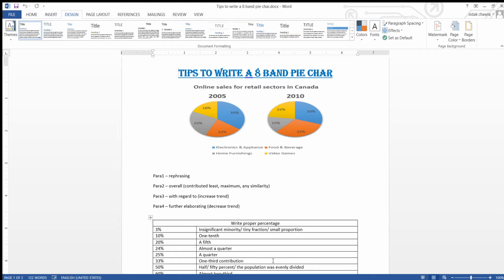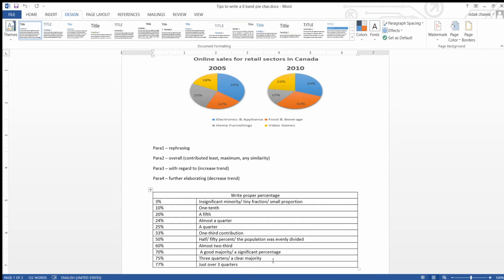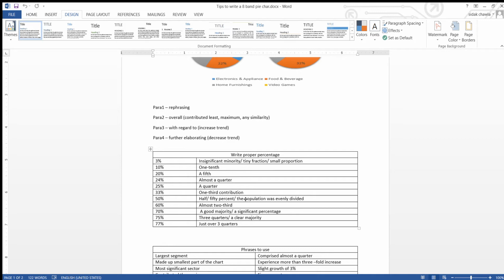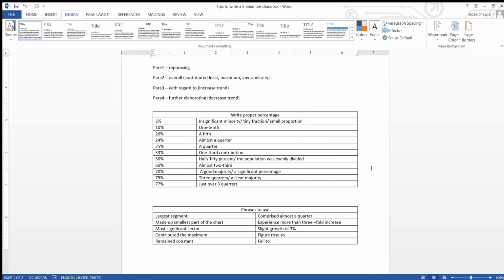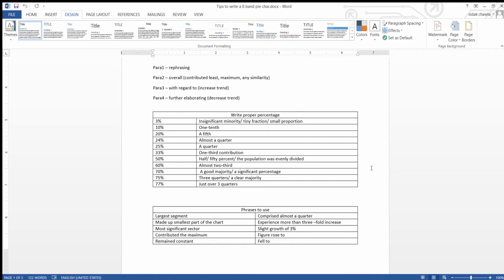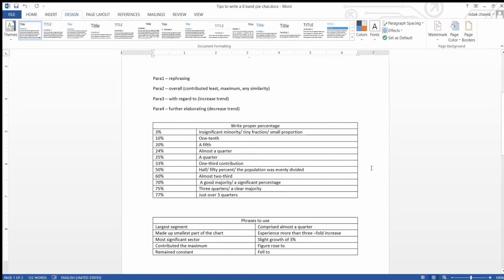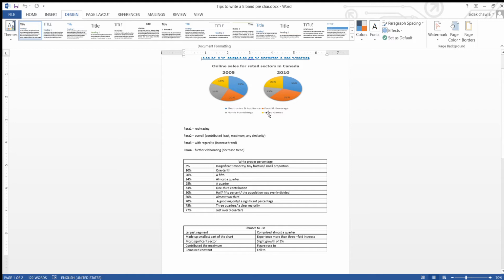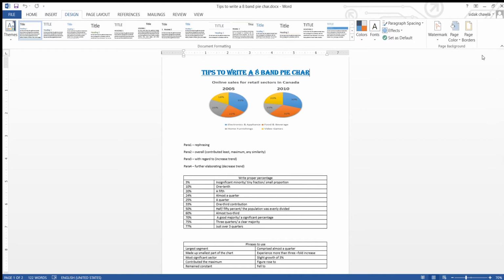TIPS TO WRITE A 8 BAND PIE CHART | BEST IELTS WRITING TIP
ABOUT THIS VIDEO:

THIS YOUTUBE VIDEO WILL HELP YOU TO ENHANCE YOUR IELTS VOCABULARY WHICH WEIGHTS 25% IN LEXICAL RESOURCE CRITERIA IN WRITING TASK 1 -THE PIE CHART IN IELTS EXAMINATION . TRY TO
USE SOME PHRASES.